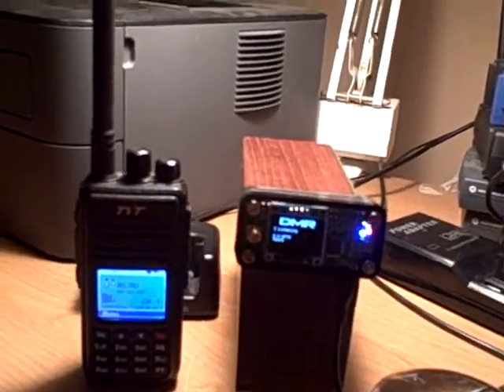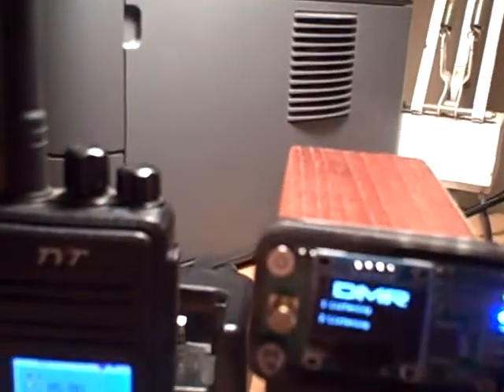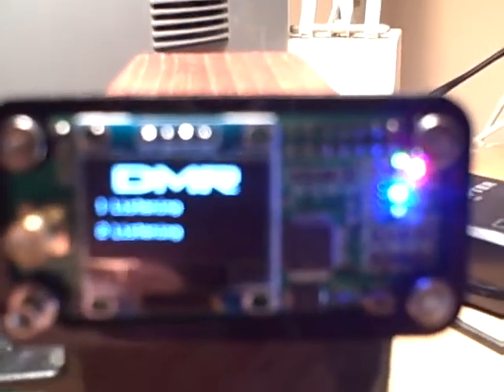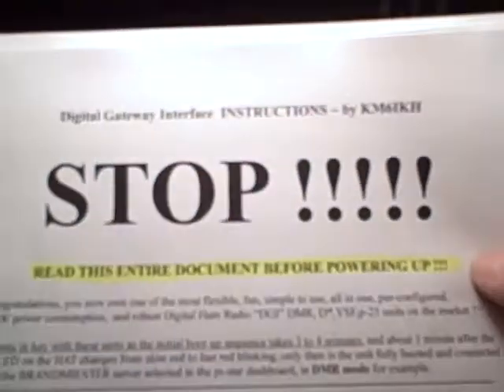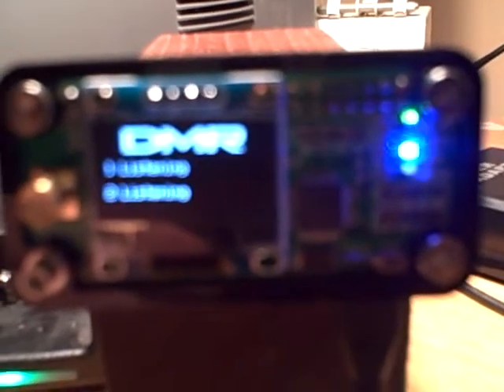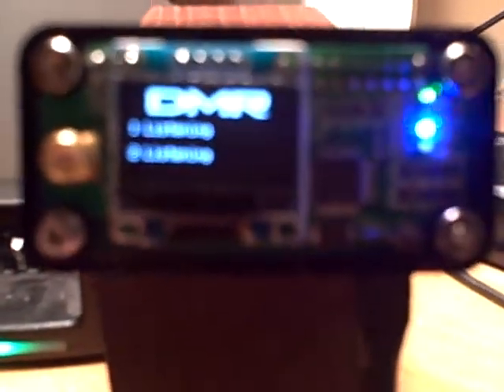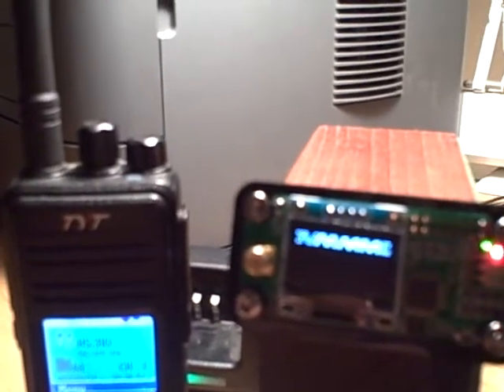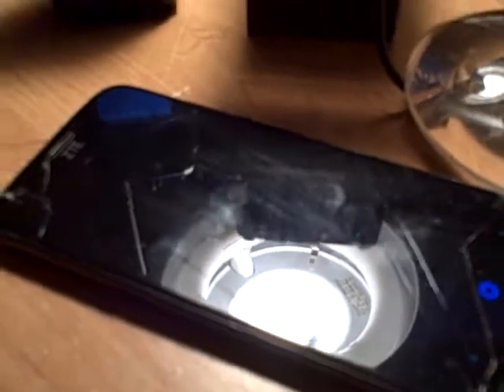THE HOT SPOTS with 100% Set Up SUCCESS !!!!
IF you read ALL the instructions FIRST and follow them :-)
Produced by ~ KM6IKH
NEX-GEN LABS
#1 Hot Spot World Wide